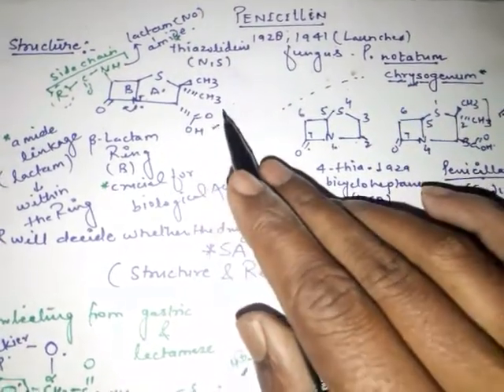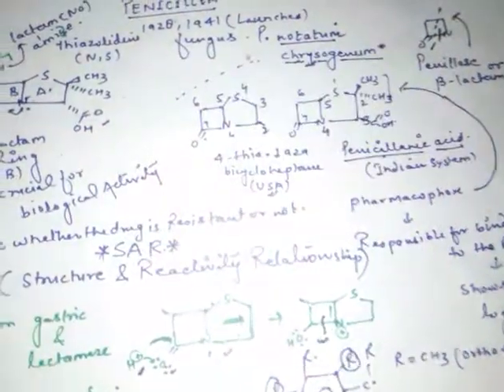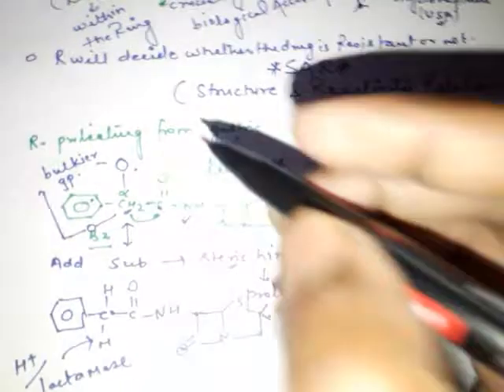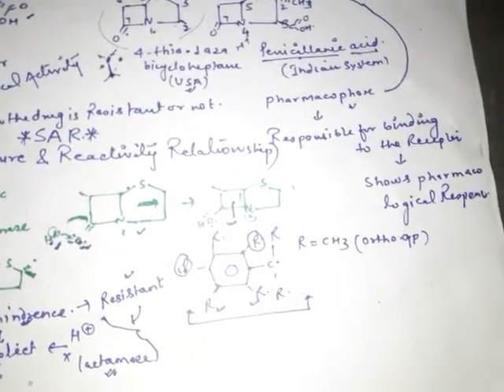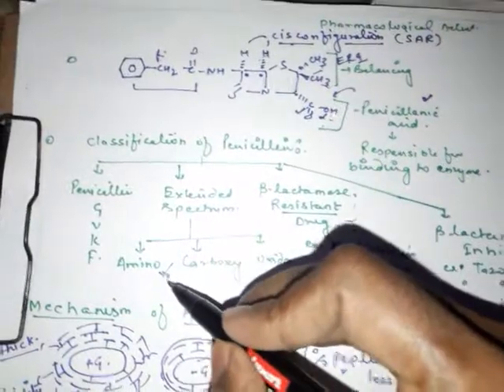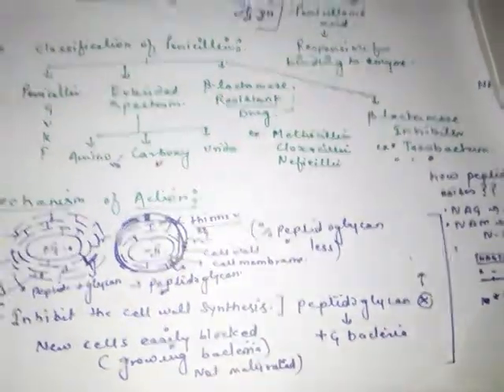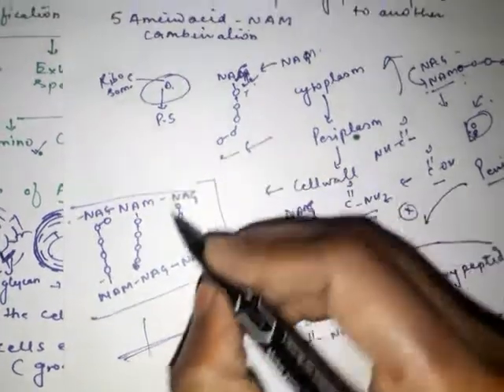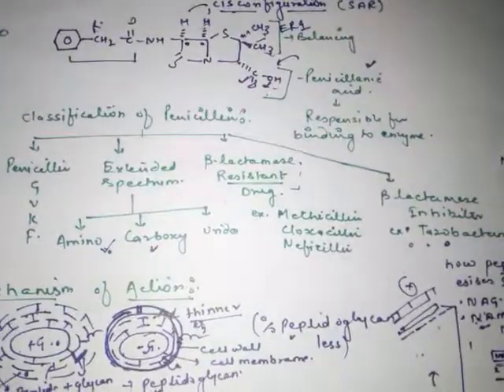Penicillin : Introduction, Chemistry and SAR || Beta-Lactam Antibiotics || Chemotherapy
Structure and IUPAC nomenclature its structure and reactivity relationship and mode of action of penicillin are described in detail.  beta lactamase or penicillinase are also described . This vedio is motivated how can y design and which types of group are necessary to prevent penicillin from bacterial enzyme beta lactamase.